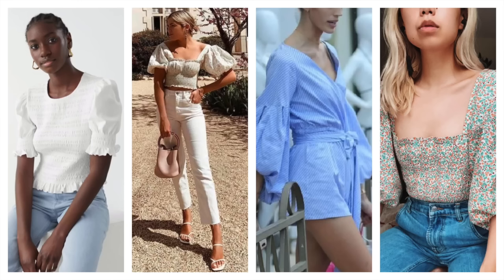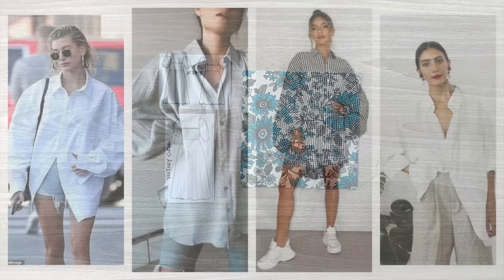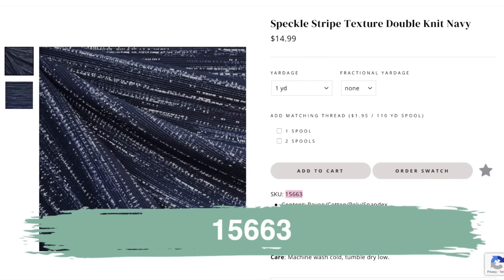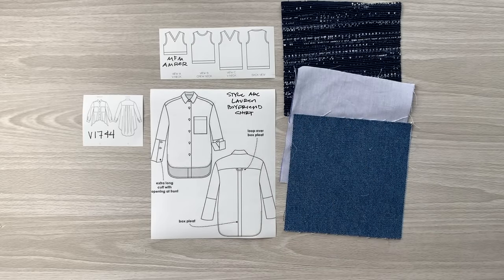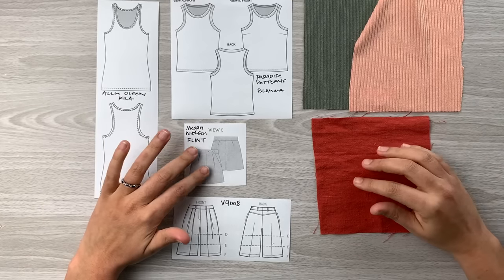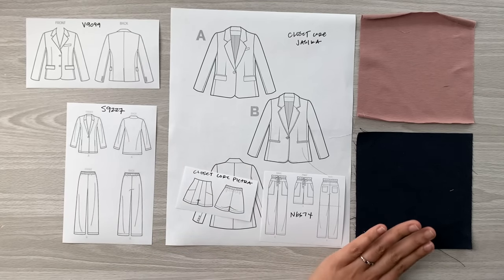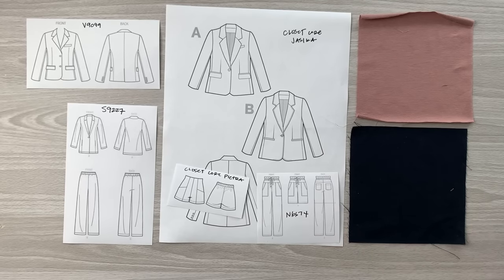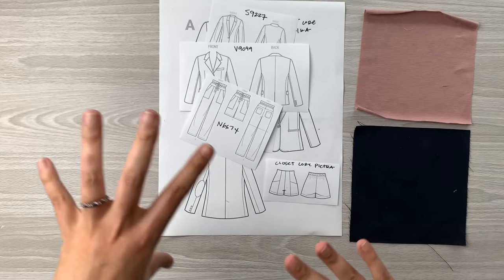5 Spring 2021 Trends | Sewing Patterns and Fabric Combos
I’ve scoured the internet to find the cutest trends for spring and then paired them with specific sewing patterns and fabric from the new Style Maker Fabrics spring collection!

Watch to see the 5 trends to wear this spring and how you can make them for yourself!